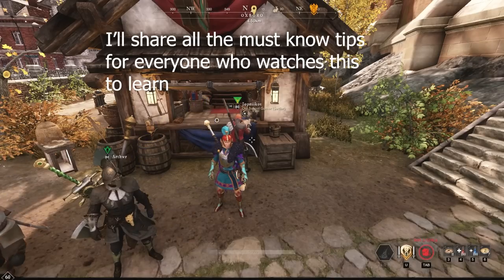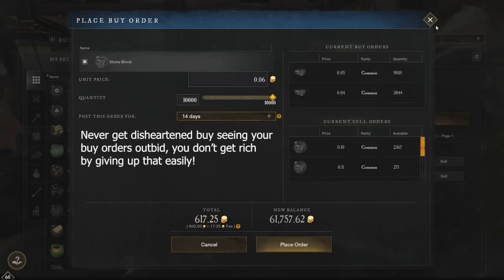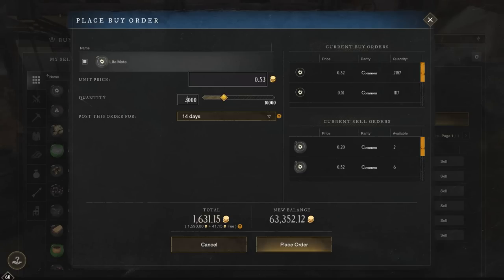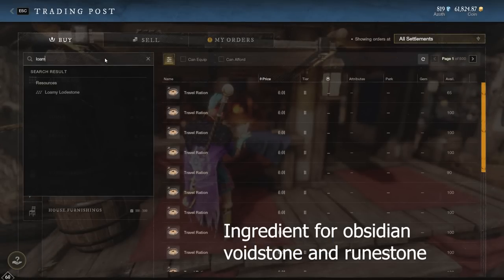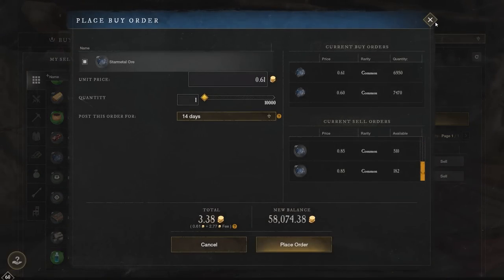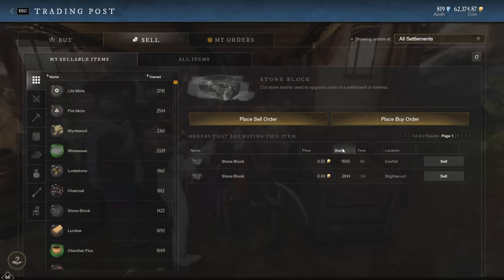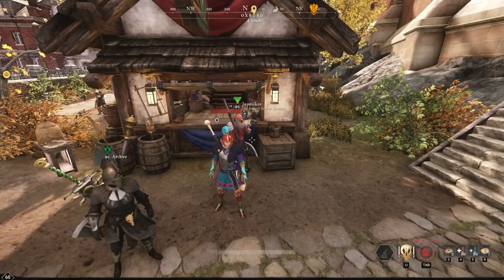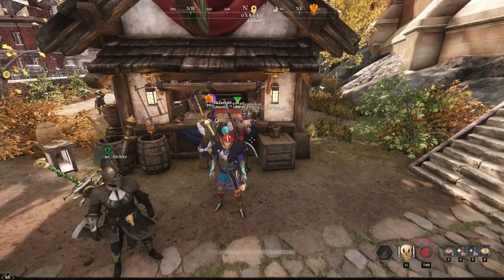Ultimate Trading Post Money Making Guide 2023! - New World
Hey guys, this is my complete guide on making money using the Trading Post where I'll be covering 6 different ways you can make money. I give quite long explanations but every tip I give is important and I tried to keep it as concise as possible!

Make sure you stick around to the end where I'll be giving some quickfire tips on how to optimise your trading, and some tricks which a lot of people might not know about.

00:00 Introduction
01:12 1st method
05:49 2nd method
06:37 3rd method
07:35 4th method
09:25 5th method
12:12 6th method
15:08 Quick tips, tricks and advice